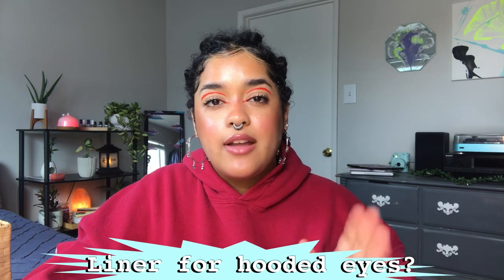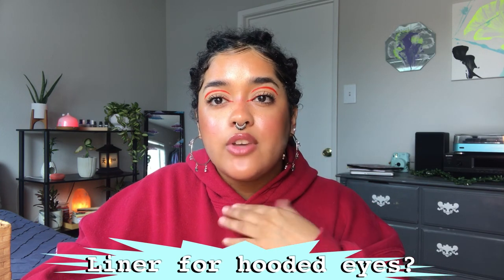graphic liner for beginners | q&a!